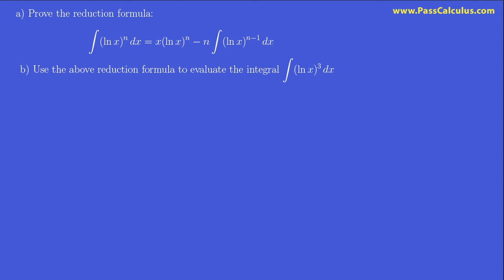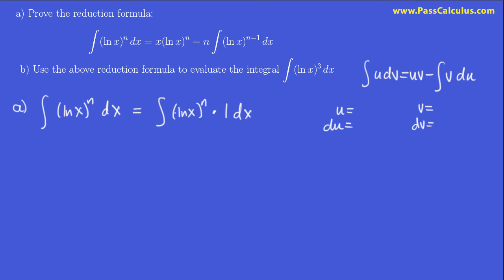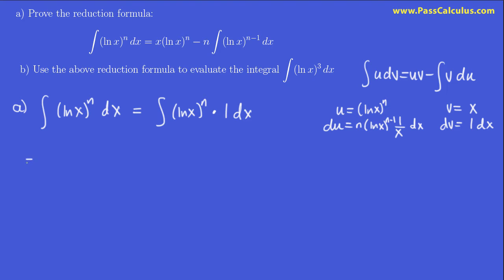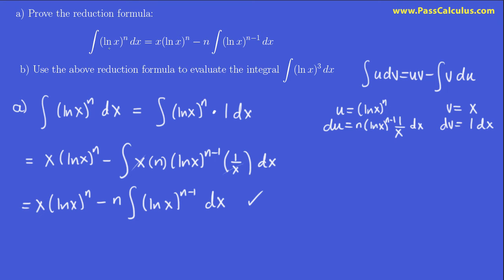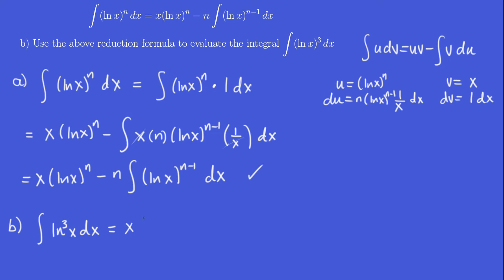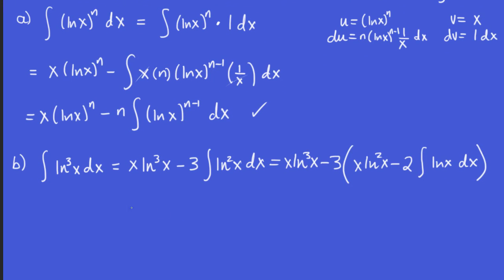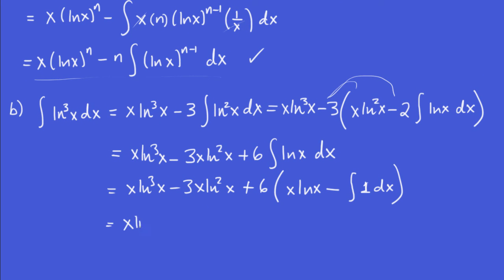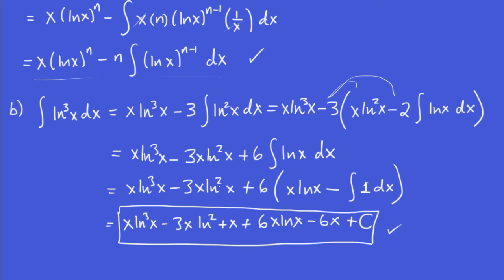Calculus - Reduction Formula for Powers of the Natural Logarithm